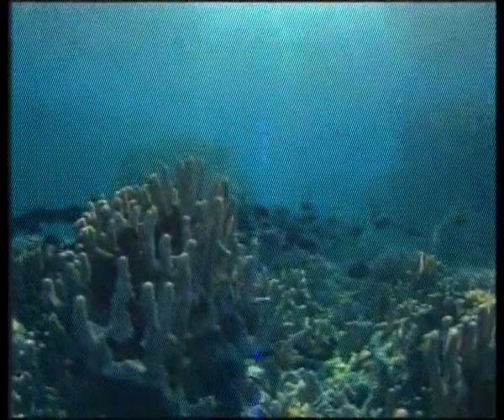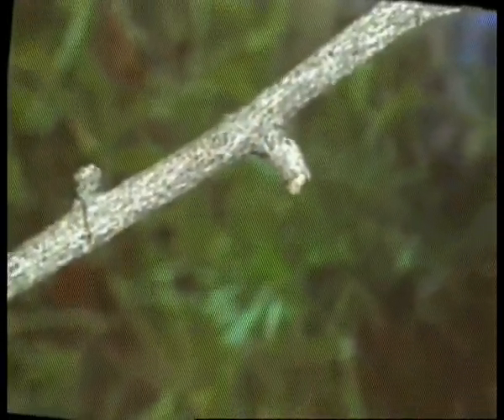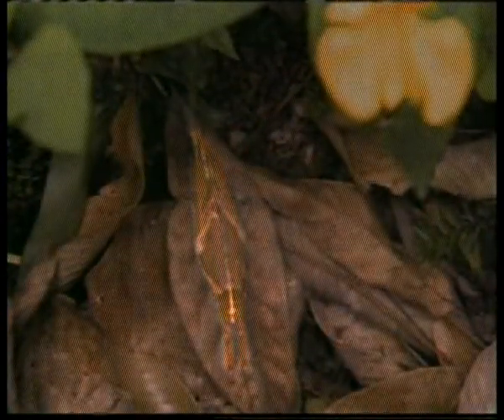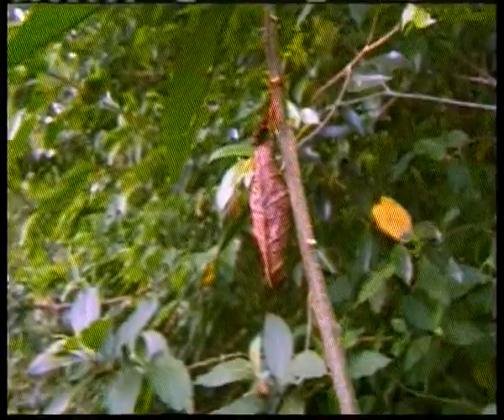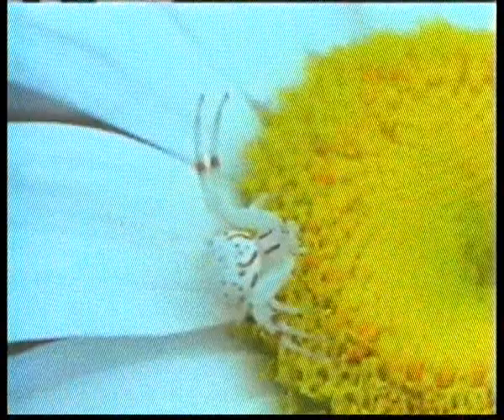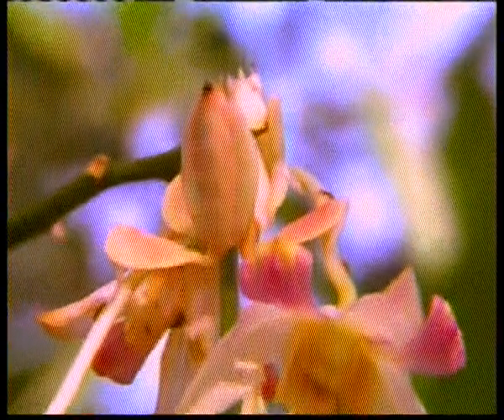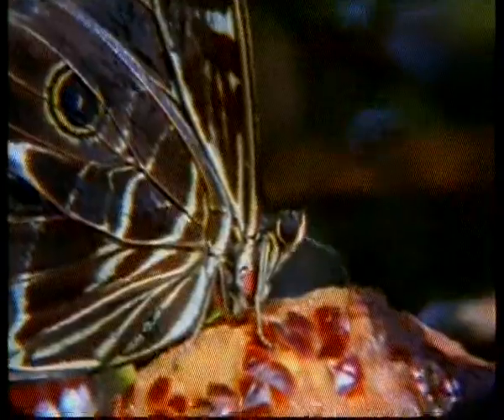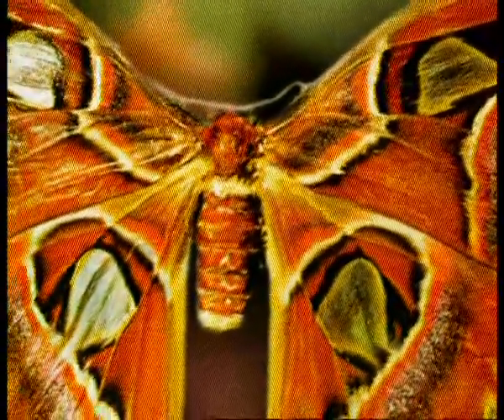Animals that can hide for children 7 - 2/3